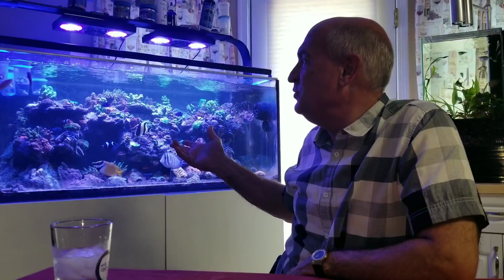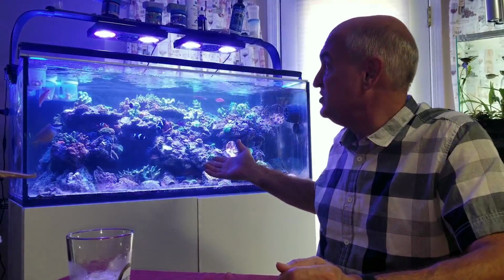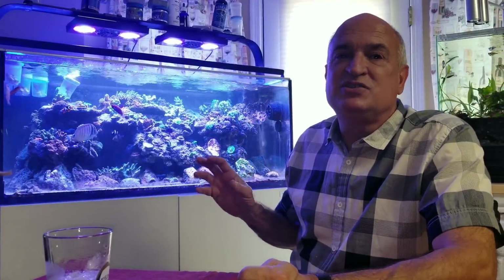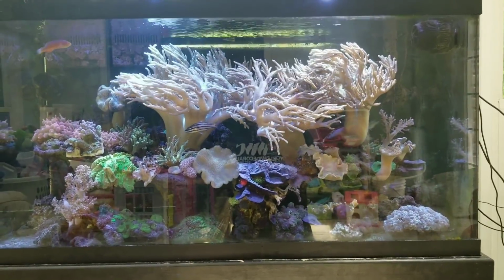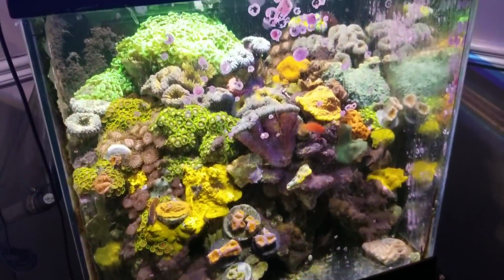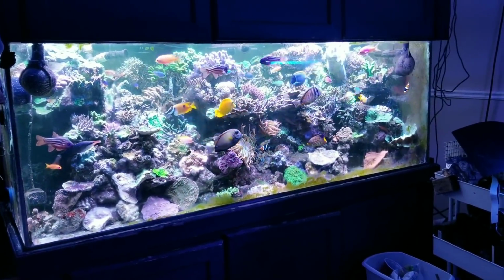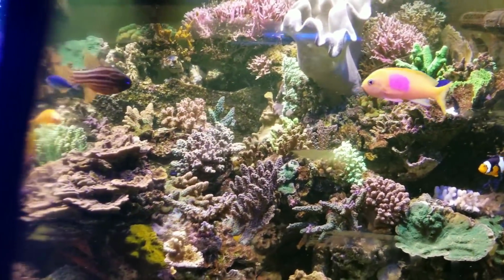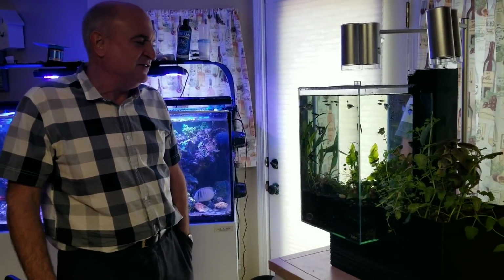I went to Mike Paletta's house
I went to Mike Paletta's house. I am a saltwater aquarium hobbyist and educator. I have a huge passion for this hobby and have been doing this over 20 years.This youtube channel is to help others and build a community. come hang out!

We do sell corals.

Hanna Instruments HI713 Phosphate Low Range Checker
Hanna Marine Alkalinity (dKH) Checker
Hanna Instruments HI758 Marine Calcium Checker Test Kit
Hanna Instruments HI764 Marine Nitrite Ultra Low Range Checker
Hanna Instruments HI 713-25 Reagents Phosphate for HI 713 Checker HC
Hanna Instruments HI 755-26 Alkalinity Reagent Kit, For Alkalinity Checker HC
Marine Calcium Checker HC Reagents (25 Tests)
Instant Ocean Reef Crystals Reef Salt
Instant Ocean Sea Salt for Marine Aquariums
Deepwater Aquatics ATC Refractometer for Reading Salinity
Jebao CP-90 Cross Flow Pump Wave Maker with Controller
Jebao CP-150 Cross Flow Pump Wave Maker with Controller
LED Plant Grow Lights , Roleadro 138W UFO LED
Two Little Fishies AcroPower, 1 Gallon
Brightwell Aquatics Potassion - Concentrated Potassium Solution
Brightwell Aquatics Strontion - Liquid Strontium Supplement for Reef Aquaria
Brightwell Aquatics Magnesion - Liquid Magnesium Supplement for Reef Aquaria
Kent Marine 00041 Coral-Vite, 16-Ounce Bottle
New Life Spectrum Marine Fish Formula 1mm Sinking Pet Food
New Life Spectrum Ick Shield 1mm Sinking Pet Food, 125gm
Oceans Wonders Coral Frag Plugs 200pc BULK Value Pack
Oceans Wonders 20-Piece Coral Frag Disks
Oceans Wonders Coralline Purple LARGE Coral Frag Plugs 25 pack
Oceans Wonders 20-Piece Coral Frag Tiles
Oceans Wonders LARGE Coral Frag Plugs 100pc
Oceans Wonders Coral Frag Plugs 100pc